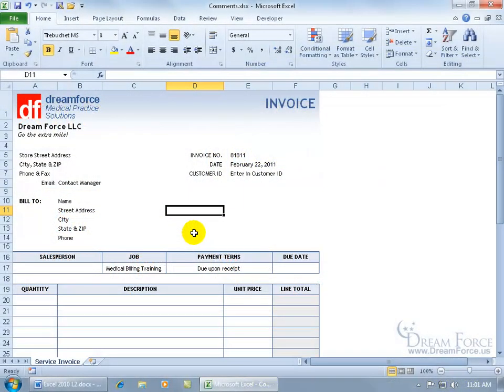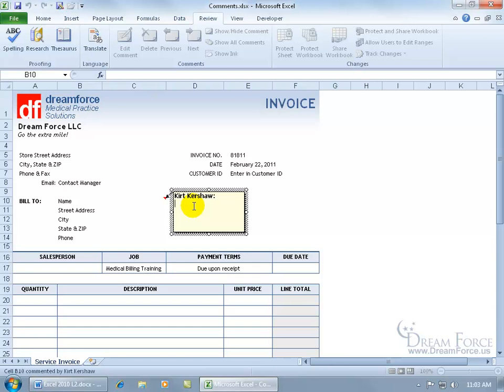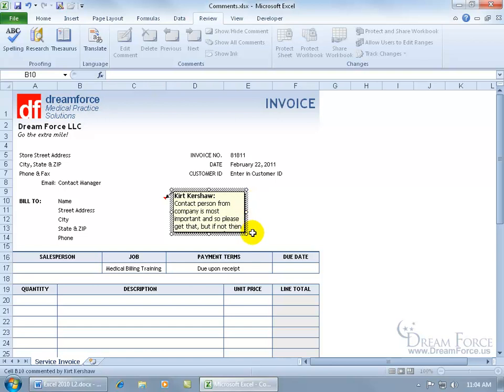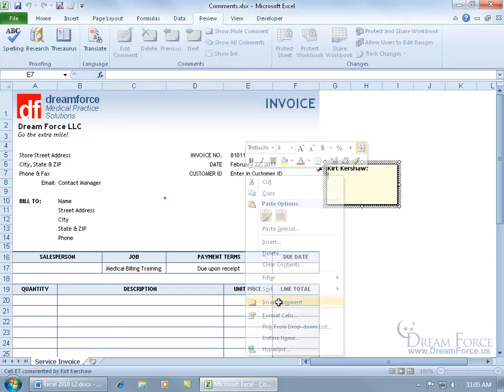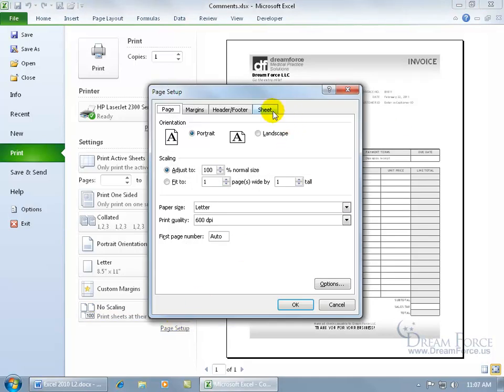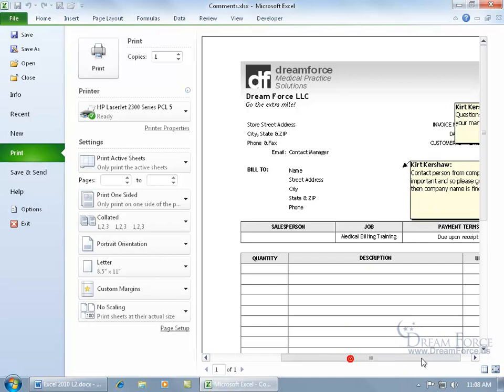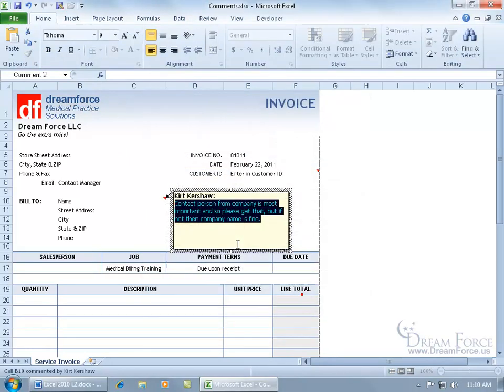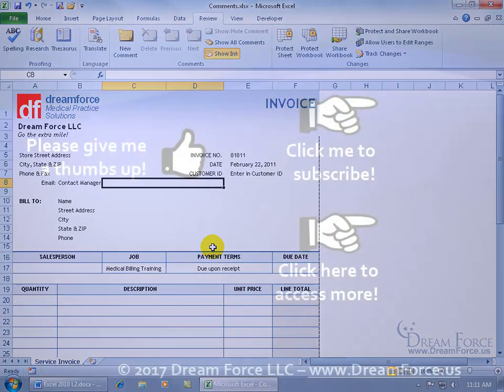Microsoft Excel 2010: Insert, Print & Format Cell Comments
Microsoft Excel 2010 training video on how insert, edit, delete, print and format a cell's comment.